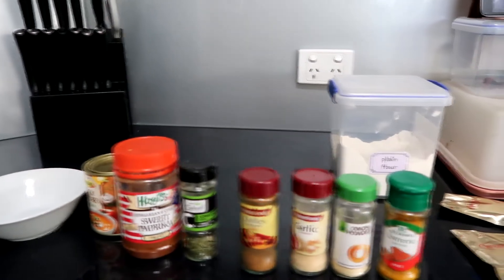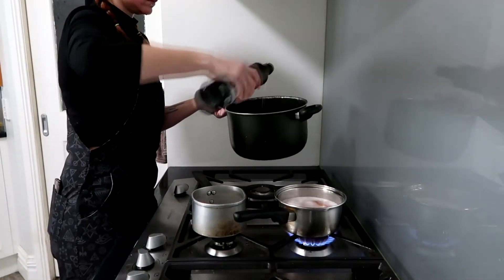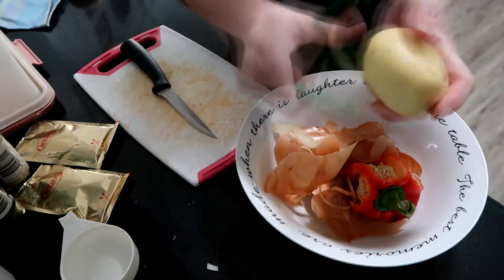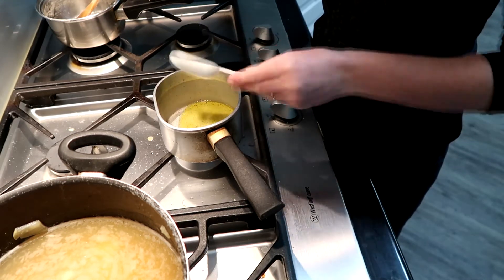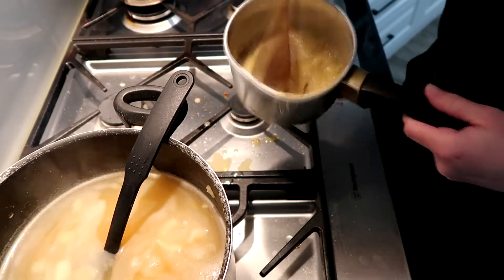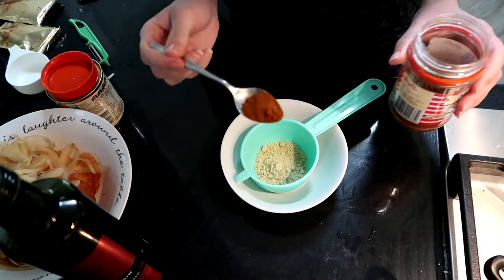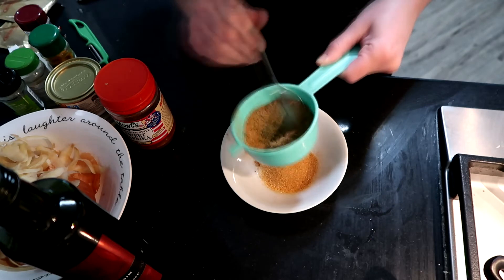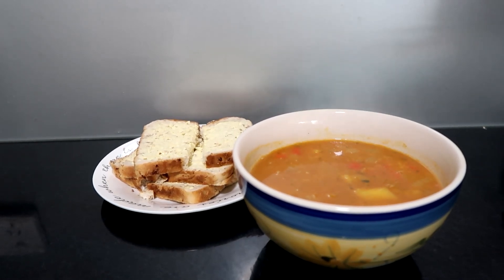Potato Lentil Soup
Making soup from scratch. The recipe as-is will fill about 6 bowls.

Feel free to add in any vegetables that happen to be in your fridge at the time, and to change up the spices - the original recipe only used chilli powder which is absolutely wild to me.

~~ THE RECIPE ~~

THE SOUP
- 2/3 coup dried red lentils (or ¾ cup cooked canned lentils)
- drizzle of oil (vegetable, peanut, olive – your choice)
- 1 large onion
- 1 red capsicum
- 3 potatoes
- 1.5 litres of water
- 4 tablespoons tomato paste

THE ROUX
- 2 tablespoons oil
- 2 tablespoons plain flour

THE FLAVOR – 1 tablespoon of each
- vegetable stock powder
- sweet paprika
- coriander leaves
- ground hot chillies
- onion powder
- turmeric
- garlic powder

~~ THE METHOD ~~
- if using dried lentils, place in a saucepan with 3 cups water, and simmer until soft
- drizzle oil into large saucepan and heat up
- fry the onions on low heat while you cut the capsicum
- add capsicum to saucepan, and cook while you dice potatoes
- add the lentils and water – 1 litre will result in a stew consistency, 1.5 litres is soupier
- let soup simmer on low heat

- while the soup simmers, start the roux
- heat 2 tablespoons oil in a small saucepan
- remove from heat, stir in the flour, and return to heat
- stir constantly with wooden spoon
- finished roux will be a pale caramel color and look almost foamy
- remove roux from heat, and stir in ¼ cup of the liquid from the soup
- add another ½ cup of soup liquid to roux, and stir until smooth

- tip the roux into the large saucepan and stir
- add tomato paste and all spices
- let soup continue to simmer for 20 minutes, or until potatoes are decently stabbable